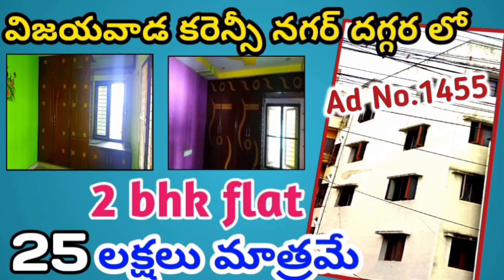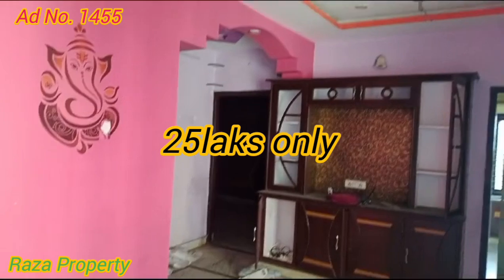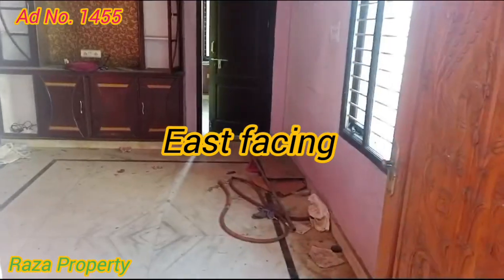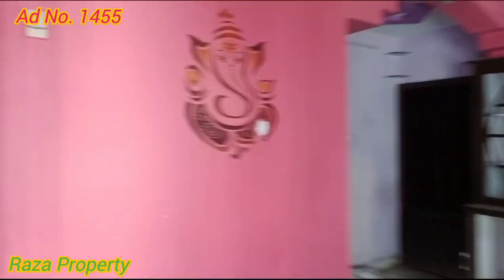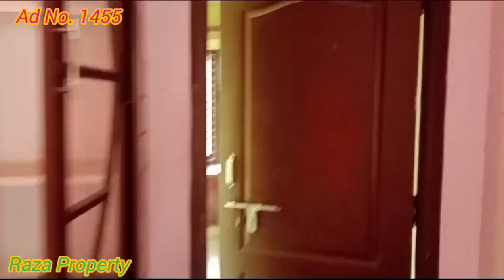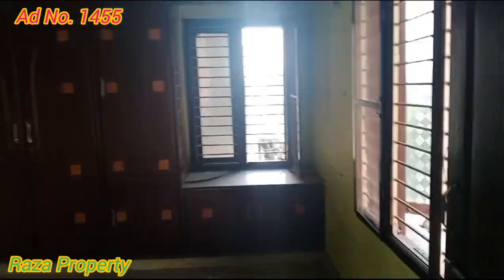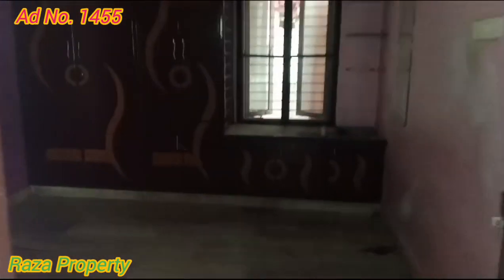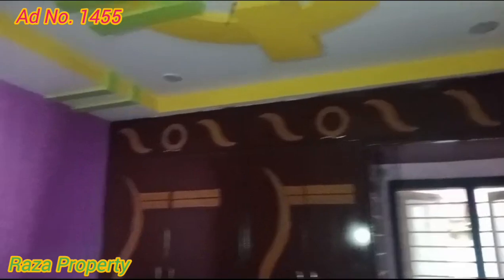కేవలం 25లక్షలకే అందమైన సీలింగ్ కబోర్డ్స్ ఇంటిరియర్ తో 2డబుల్ బెడ్రూం flat Bank ఆక్షన్ ప్రసాదం పాడులో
విజయవాడలో బ్యాంక్ ఆక్షన్ ప్రాపర్టీస్,ఇల్లు స్థలాలు,పొలాలు,అపార్టుమెంట్లు, అమ్మకాలు కనుగోళ్ళు, సొంతంగా ఇల్లు కట్టుకోవాలన్నా, డెవోలోప్మెంట్ కు మీరు మీ ల్యాండ్ ఇవ్వాలన్న, బ్యాంక్ లోన్/ఫైనాన్స్ కొరకు మీరు మమ్మల్ని సంప్రదించండి. కేవలం వాట్సాప్ లో 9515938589